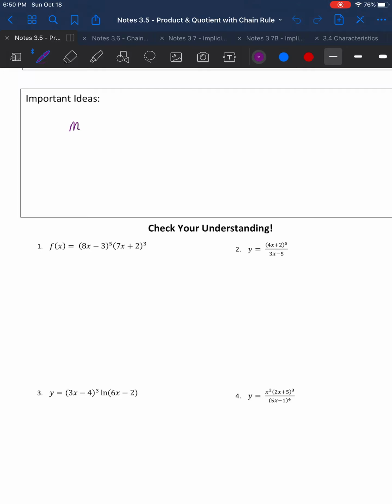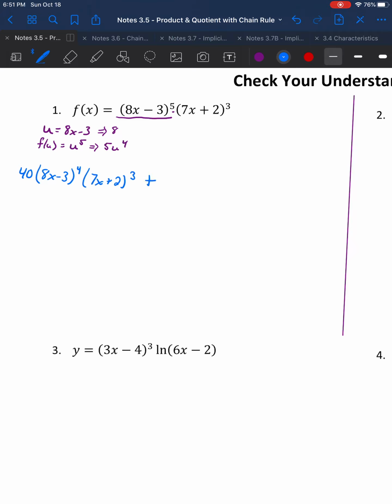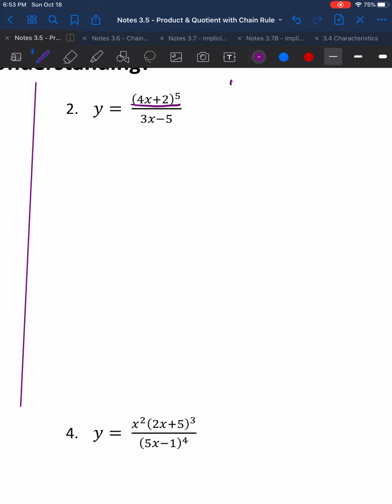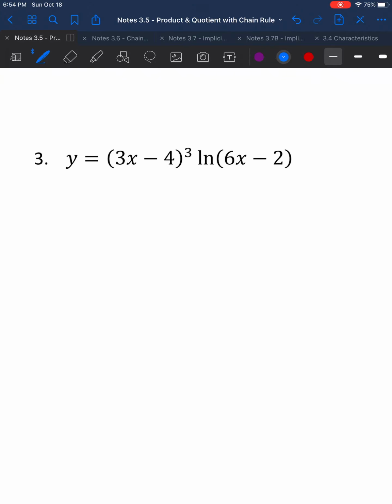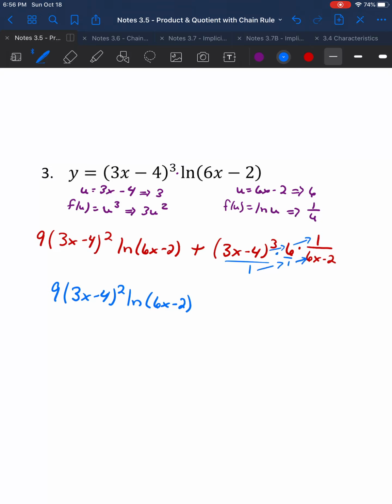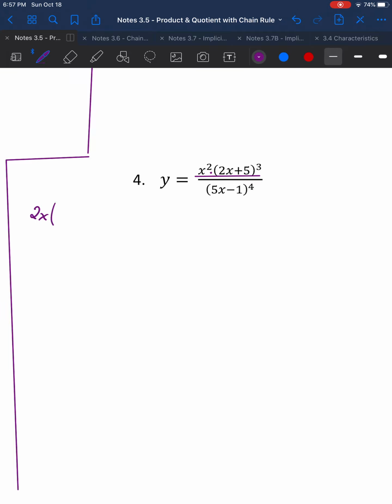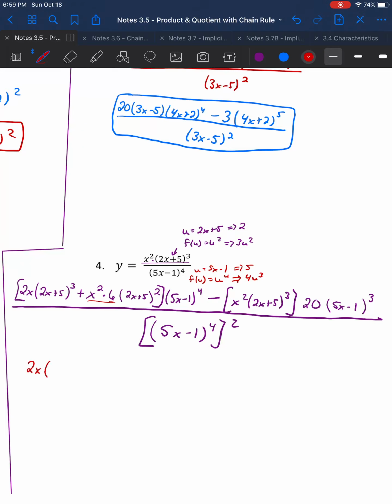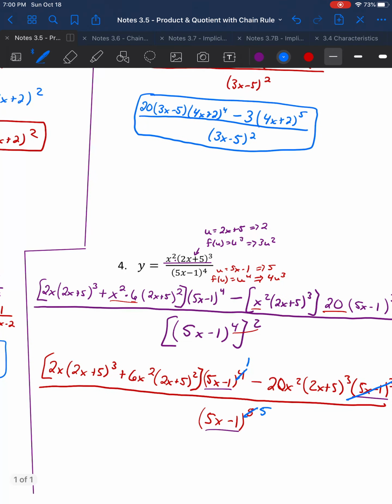AP Calc 3.5 instructional video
Chain rule with products and quotients